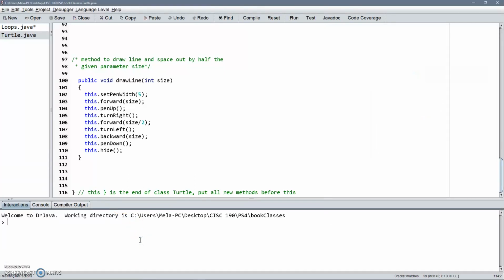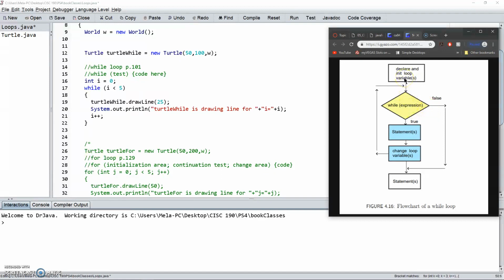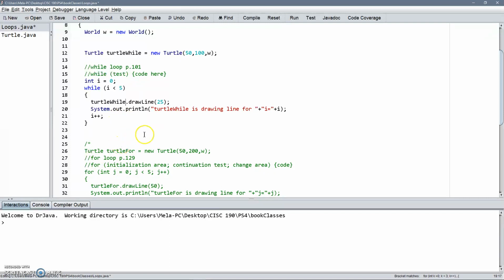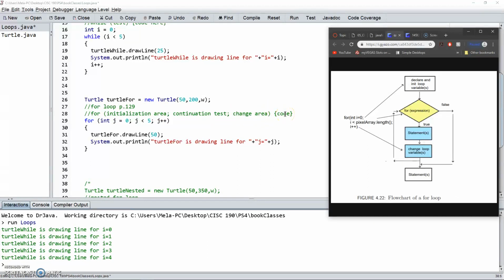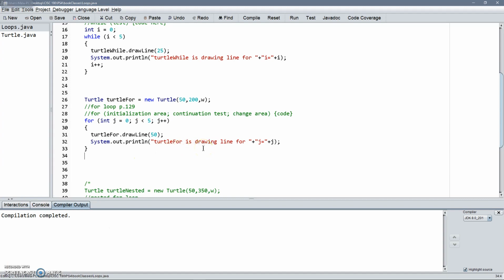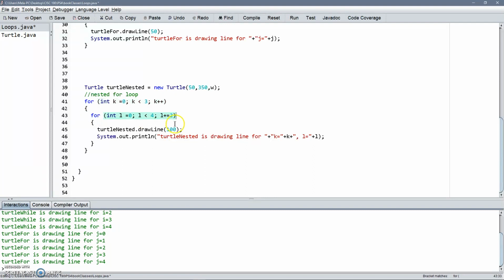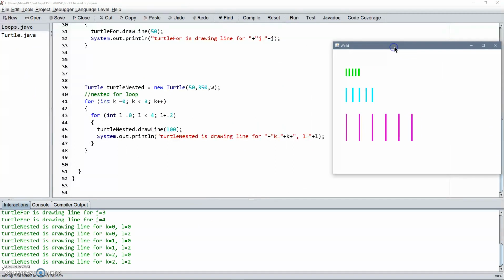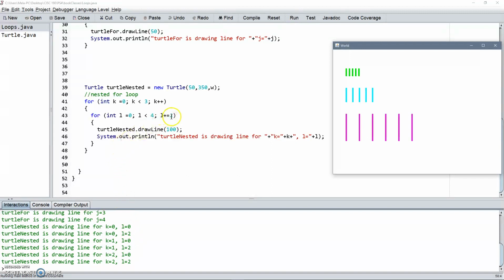NestedLoops_PamelaYin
CISC190